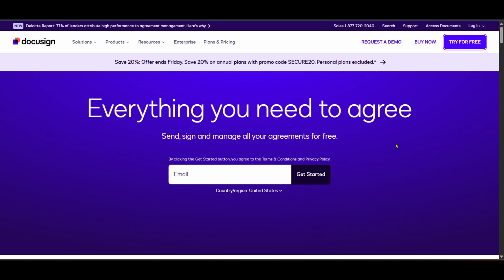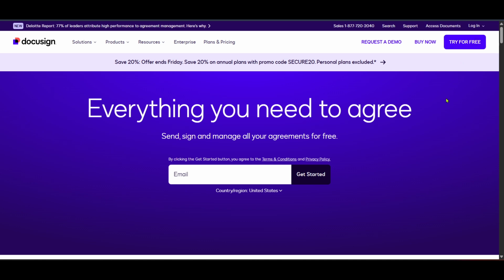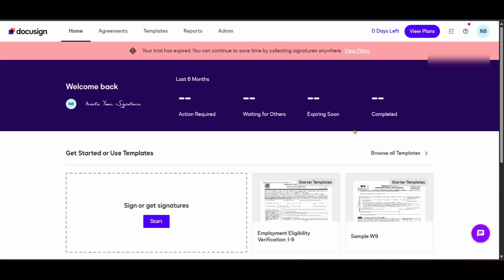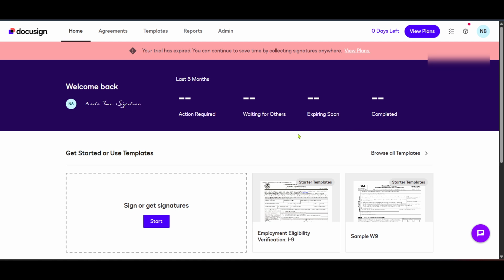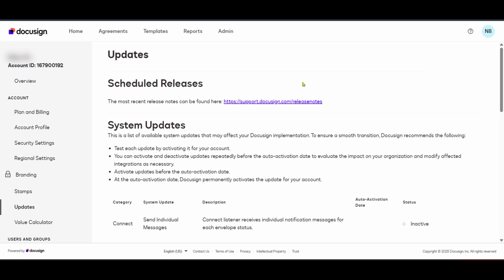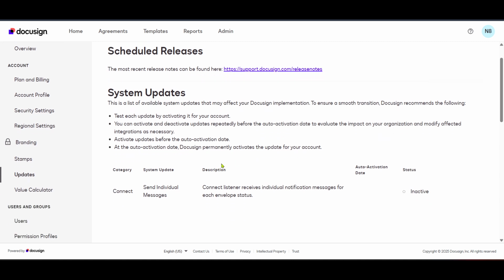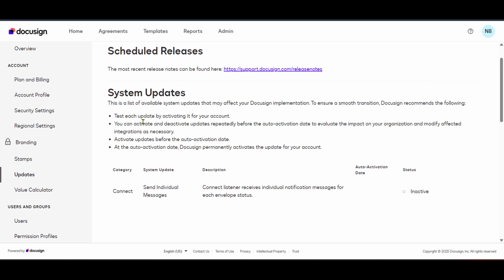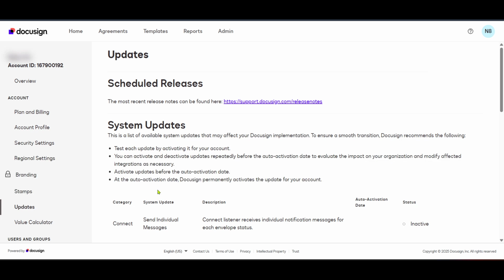How To Check Docusign Version (Full 2025 Guide)